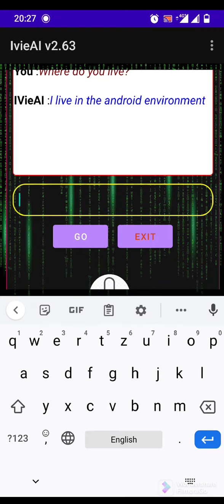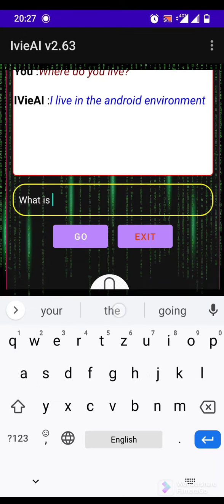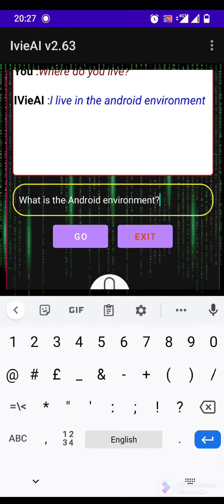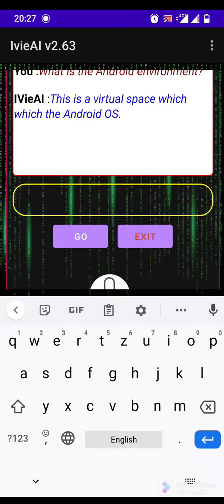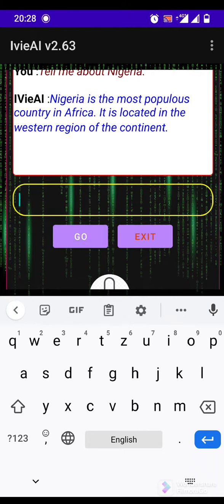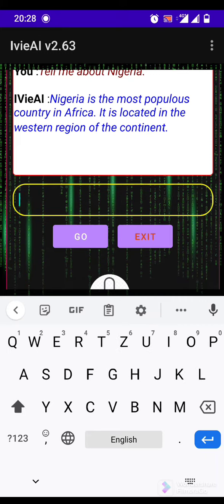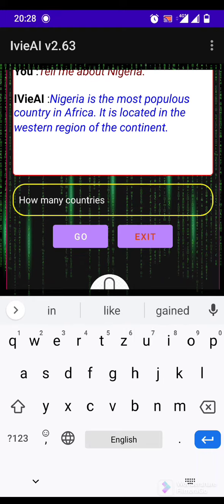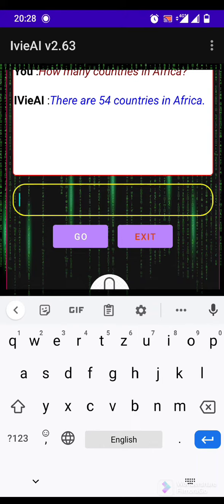IVieAI AI project. A simple conversation.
This is a simple interaction with the IVieAI.  It is still undergoing training in every day knowledge. It can also tell jokes and short stories. What do you think?